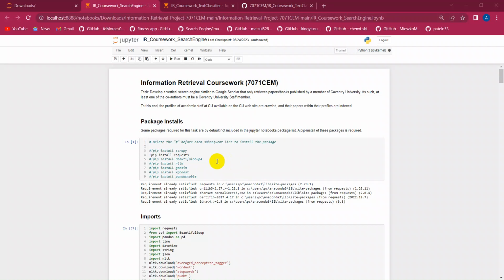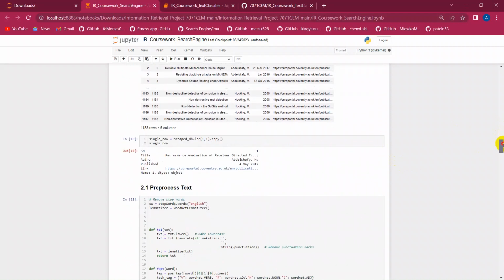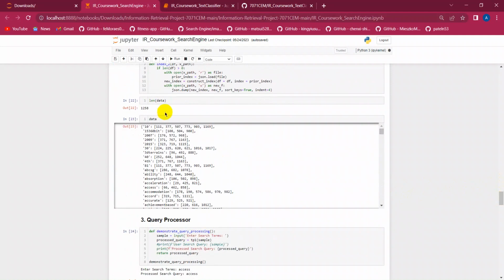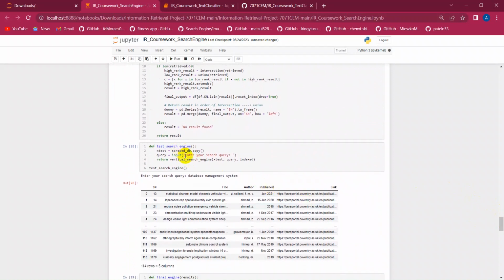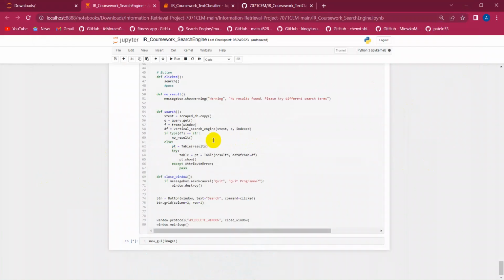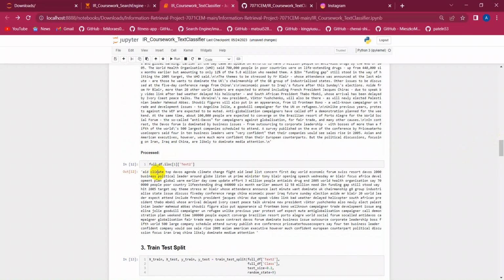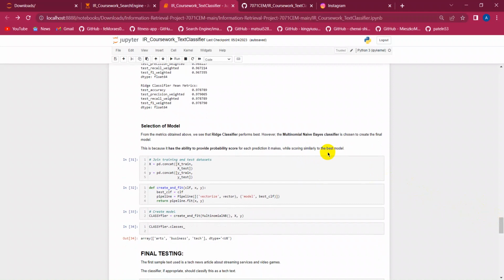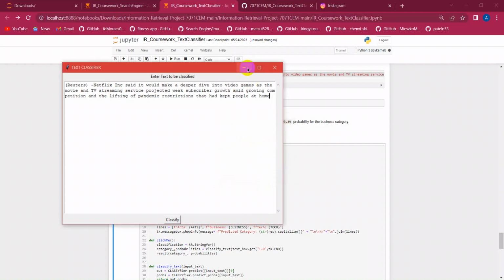Vertical Search Engine Using Python